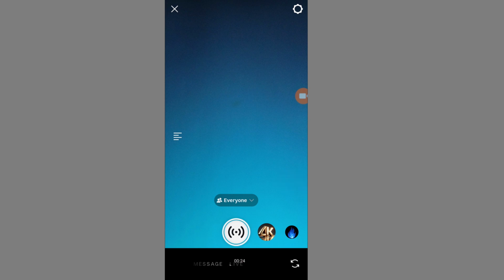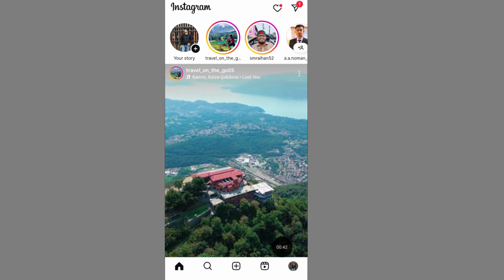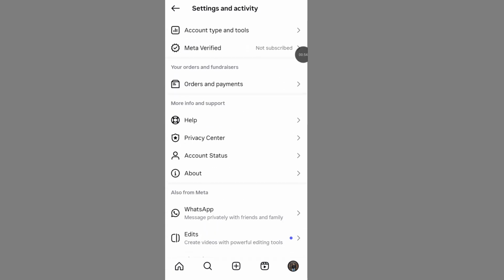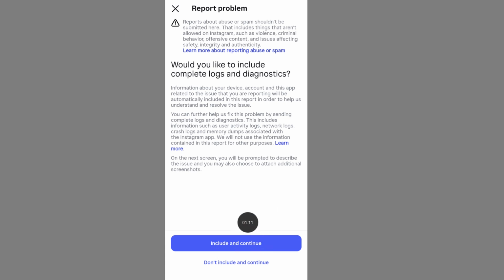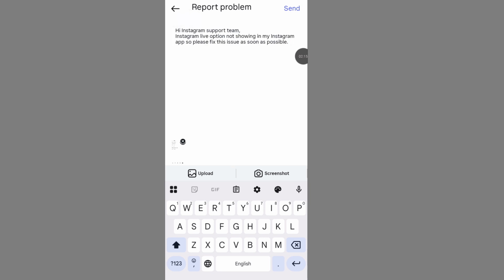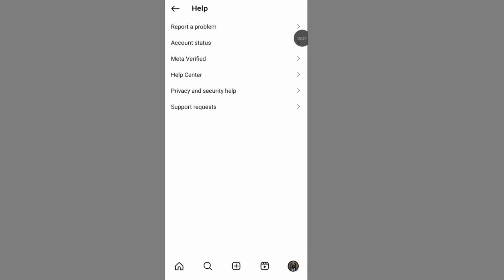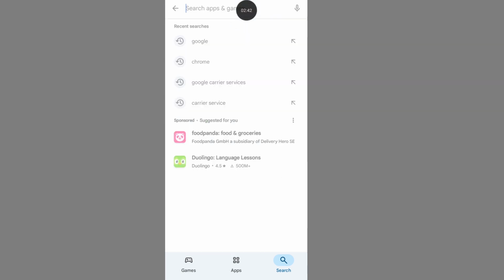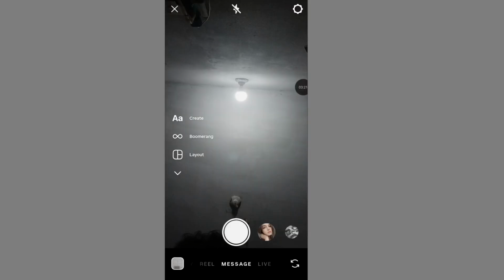Instagram Live Option Not Showing | Instagram Live Option Disappeared | IG Live Option Missing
Instagram live option not showing | Instagram live option disappeared | Instagram live option missing problem. IG live problem.